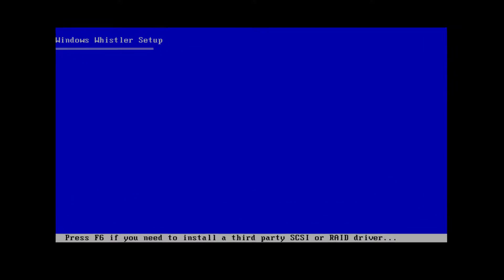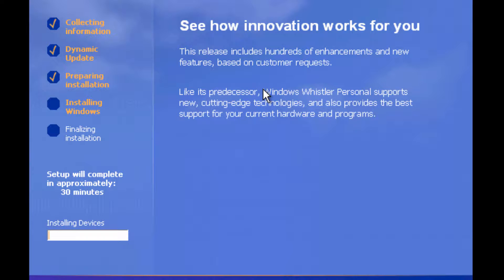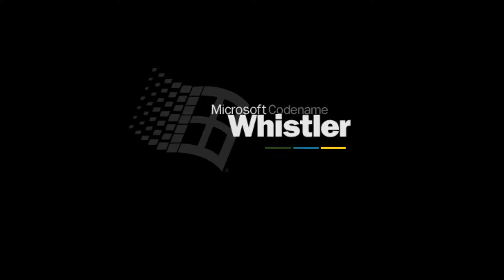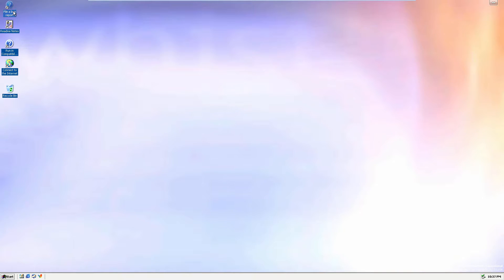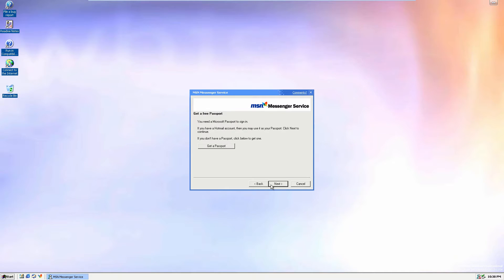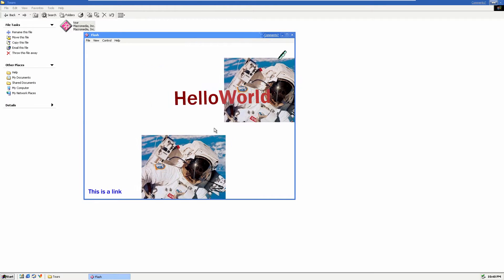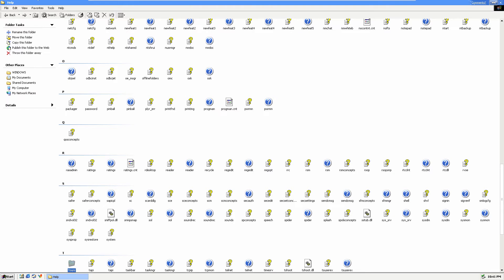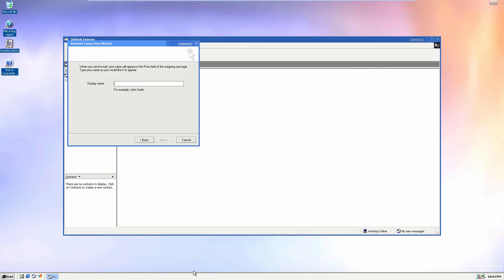Windows XP "Whistler" Pre-Beta 2 Build 2419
Windows XP "Whistler" Pre-Beta 2 Build 2419 is the next build in my Windows Whistler series. There have been some big vhanges and a huge jump from the Techinical Beta Builds! What exactly has changed in this build of Windows? Come on down to find out!
Sources:
TheCollectionBook